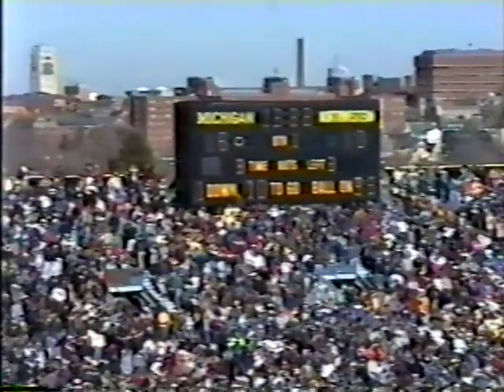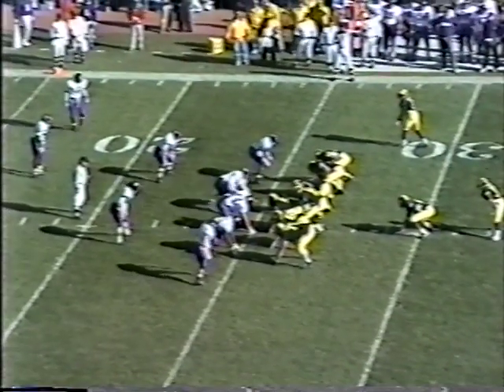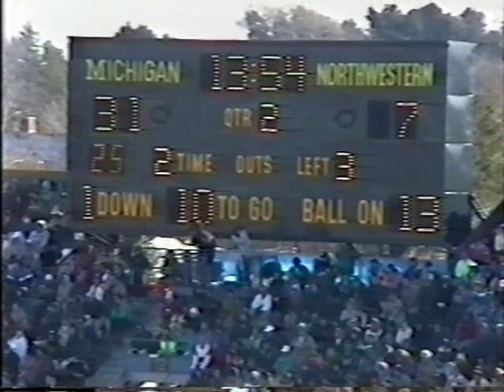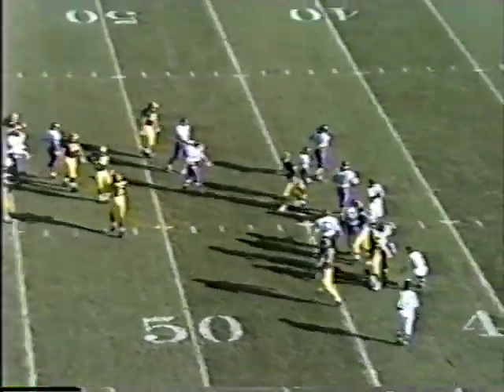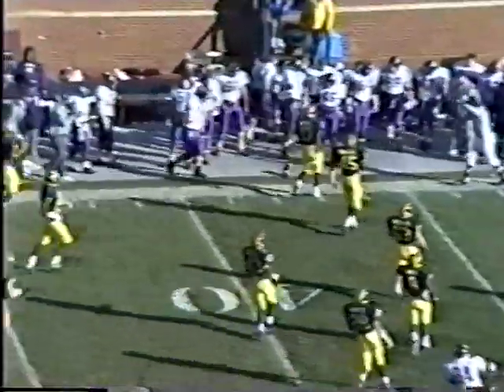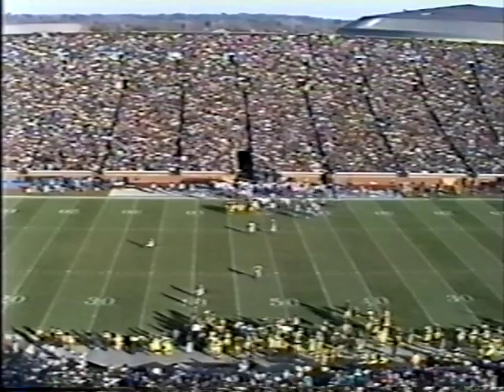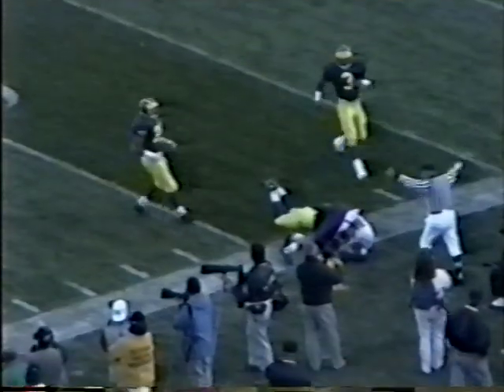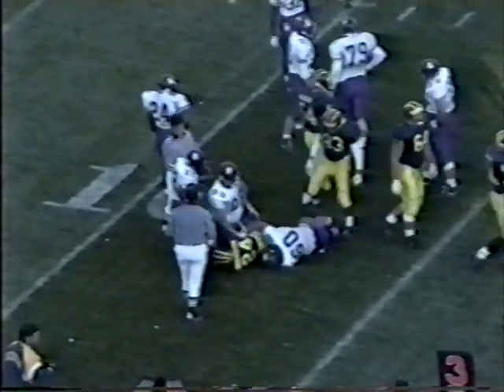1991 Northwestern @ Michigan; Film w/radio; Game 9 College Football